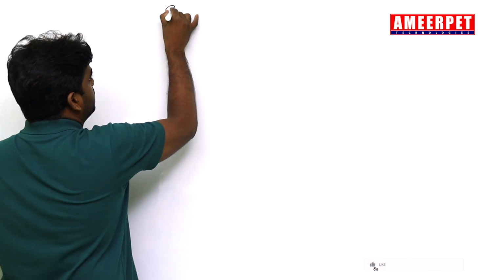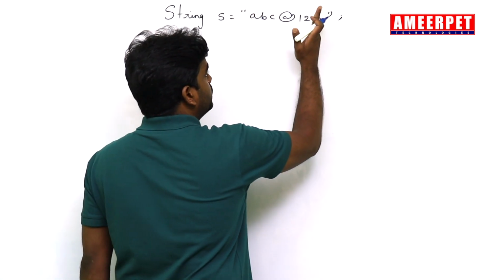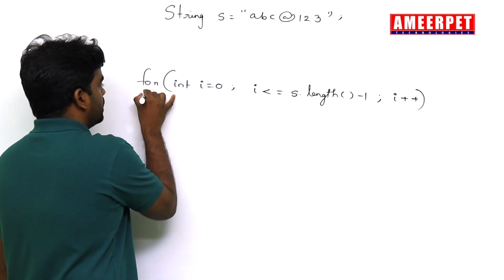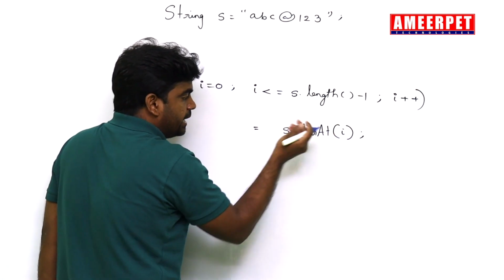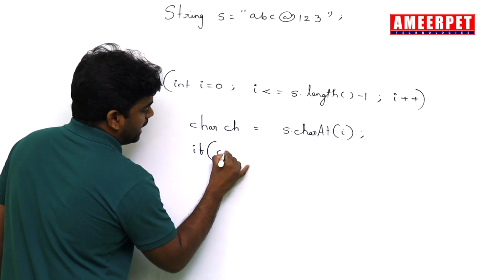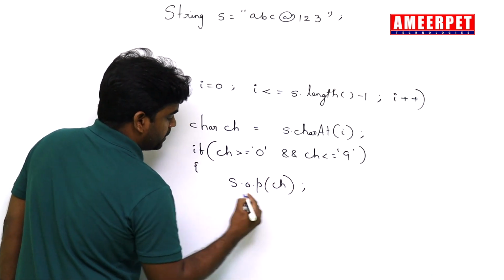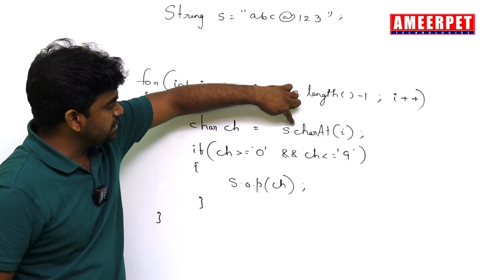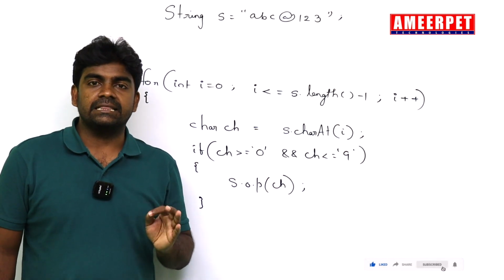Display only Digits in Given String | By Srinivas | Ameerpet Technologies